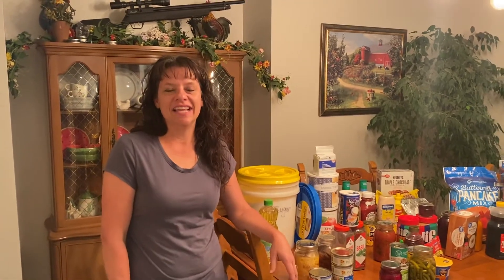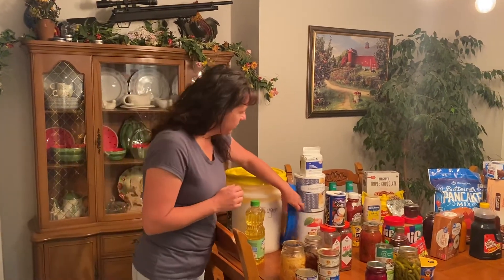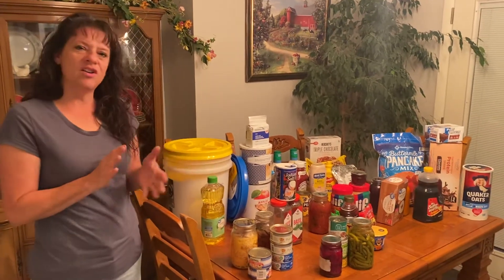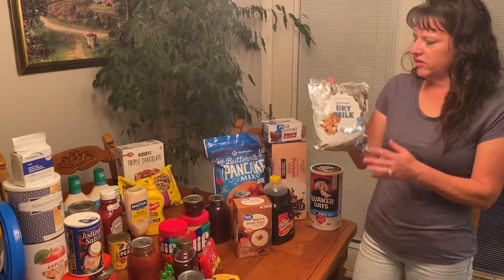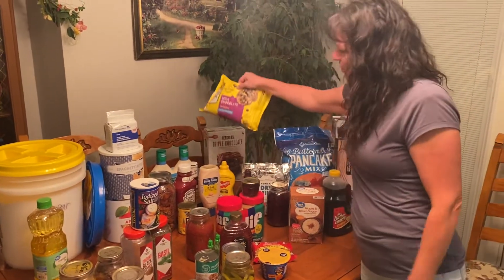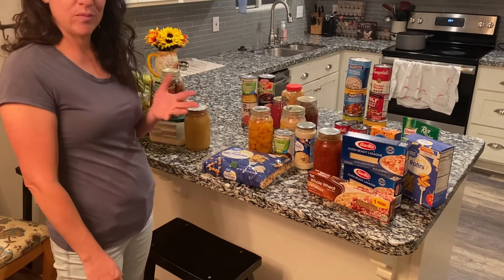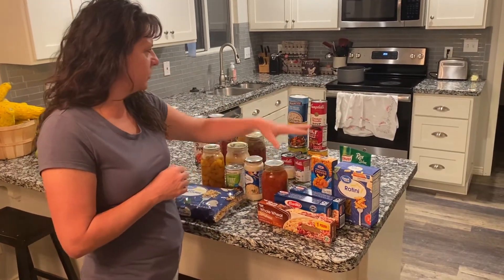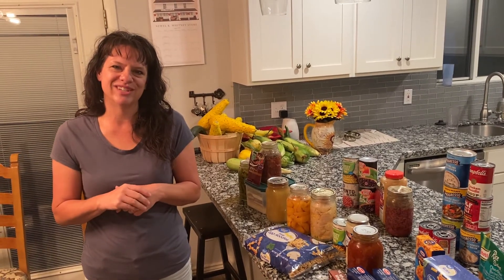Long Term Food Storage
Store what you will eat and eat what you store. Your long term food storage should just be an extension of your 3 month supply. Visit the Kaysville cannery to stock up on grains and dehydrated food. Go to providentliving.org to see all that’s available.